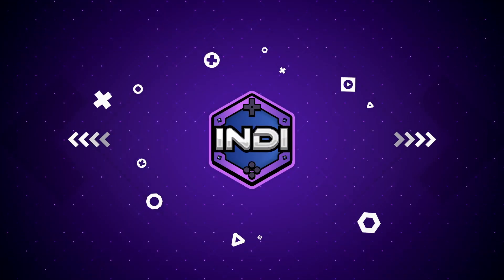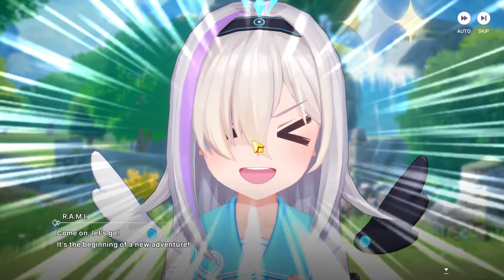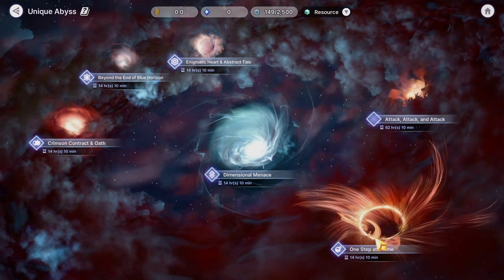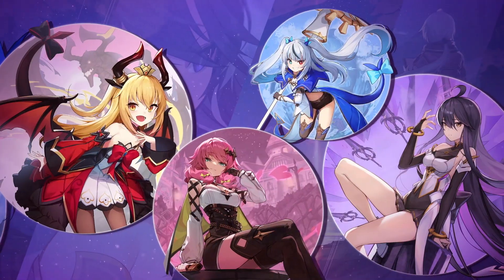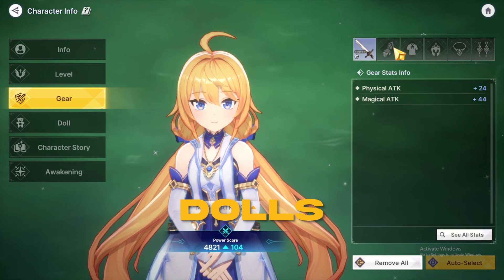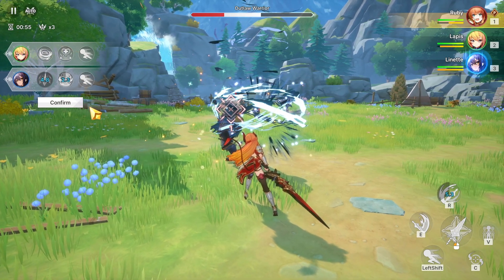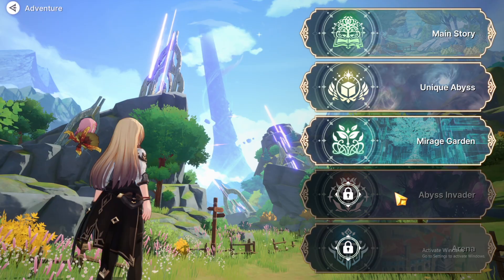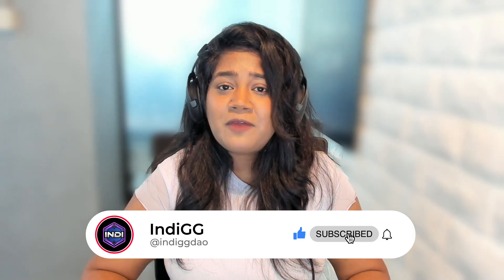Stella Fantasy || Web3 Game Discovery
Explore the World of Reterra With @Manasvivi, A world that is Surrounded by Unknown Asteroids. Team up with your Friends to explore Abyss Rifts and develop your own Multiverse in Stella Fantasy

0:00 - 0:12 - Introduction
0:13 - 0:38 - Stella Fantasy
0:39 - 2:45 - Gamplay
2:46 - 3:20 - Rewards
3:21 - 3:45 - Gameplay Modes
3:46 - 4:20 - The Future